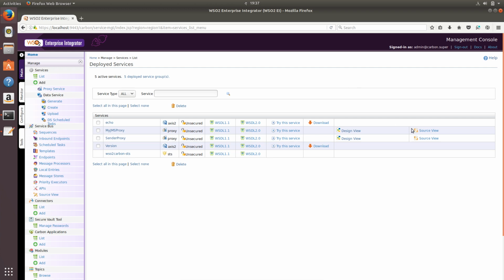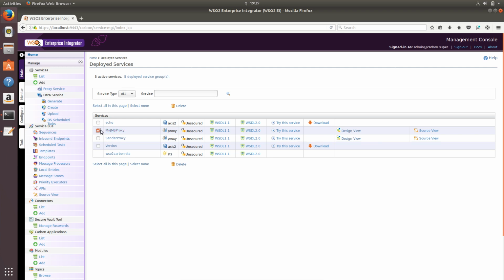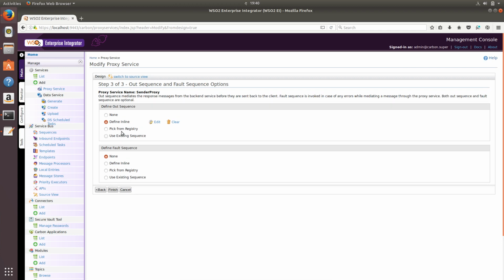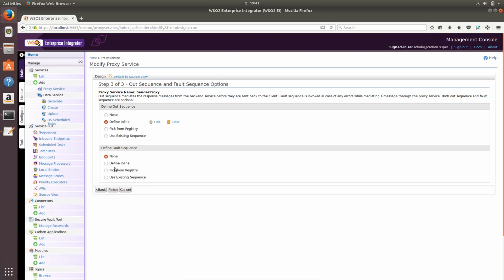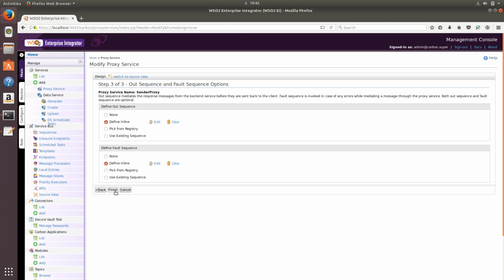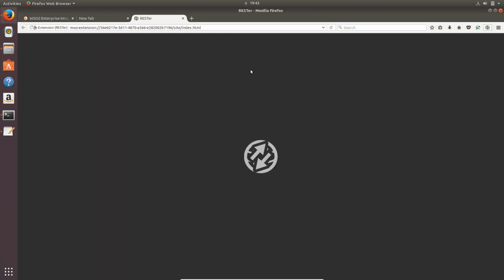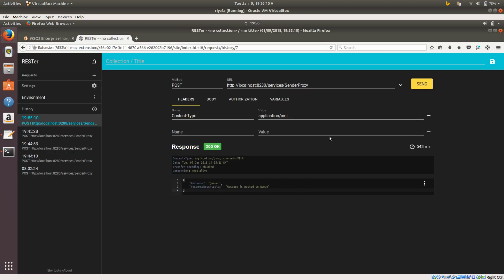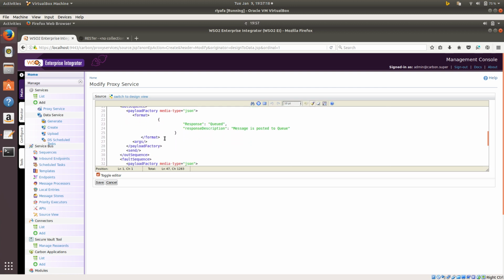How to give feedback on delivery of a message to queue in WSO2 ESB / EI?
This tutorial is generic and could be used with any message broker. In this case I continue from the previous tutorial to show how to give feedback to the client on the delivery or the failure to delivery to the queue in WSO2 ESB / EI. You may use the following proxy to achieve this.